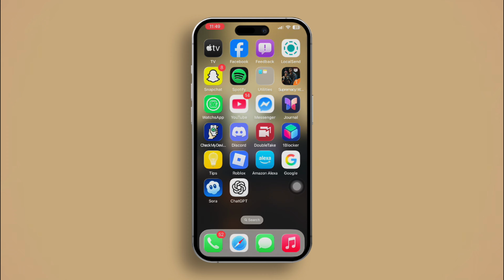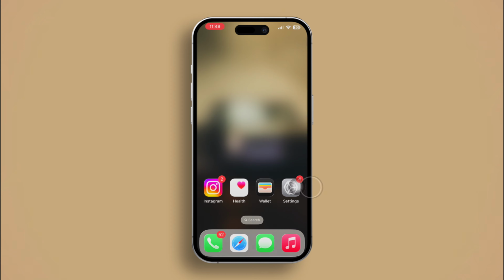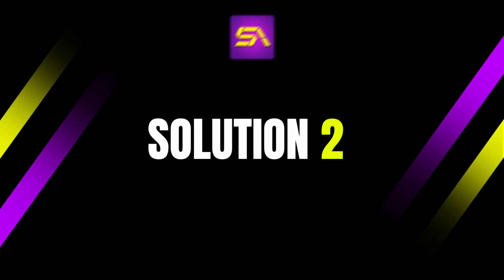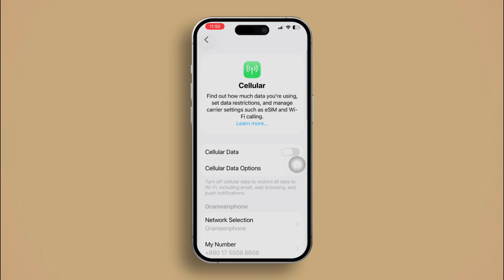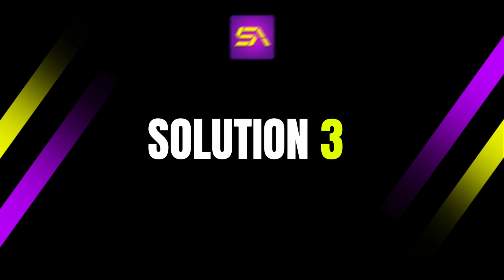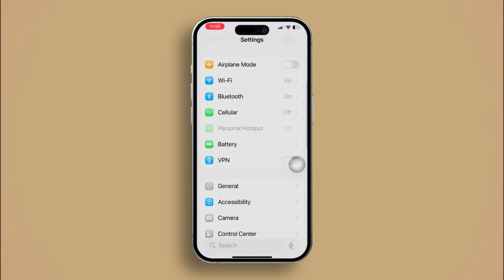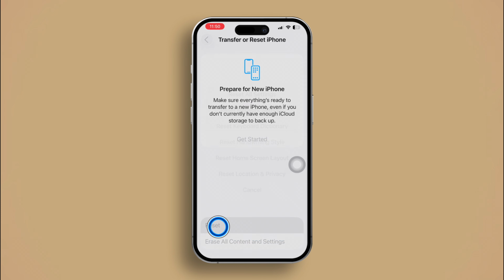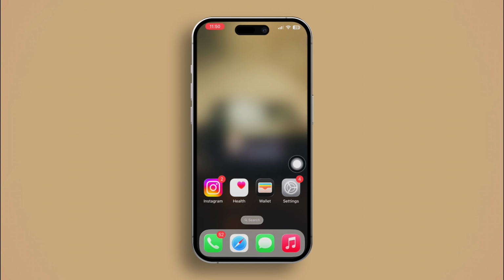How to Fix iPhone Cellular Bar Missing – Show Signal & Solve No Service Instantly!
Are you facing the iPhone cellular bar missing issue? If your iPhone signal bar is not showing, don’t worry! In this video, we’ll show you how to show the signal bar on iPhone and fix iPhone network problems easily. Learn to solve iPhone signal icon missing issues, fix iPhone no service, and improve weak signals. We’ll also guide you to reset network settings iPhone for a complete solution. If your cellular bar is missing on iPhone, this tutorial is perfect for you. Follow our steps to quickly fix why your iPhone is not showing signal bars and enjoy strong cellular service again.